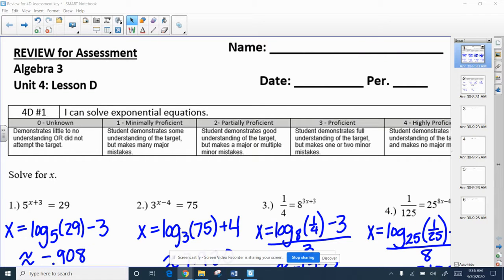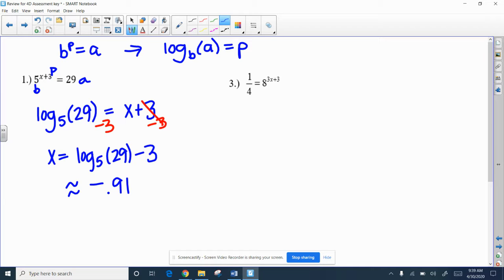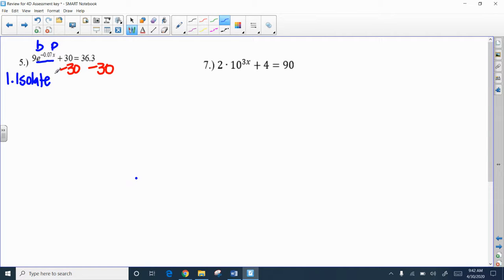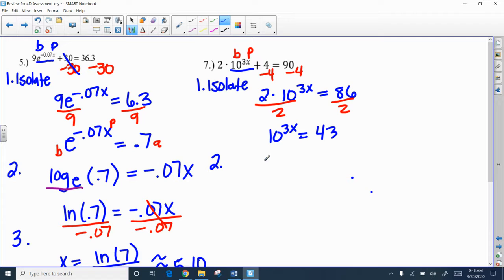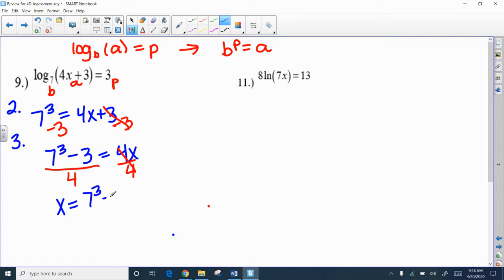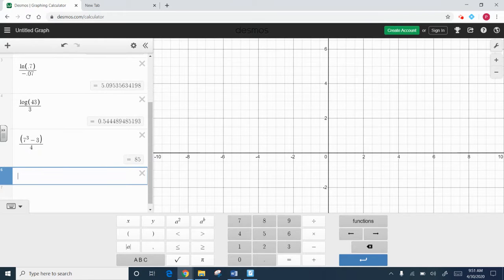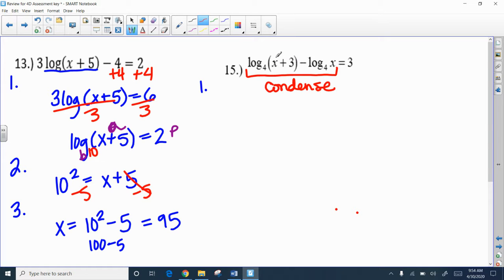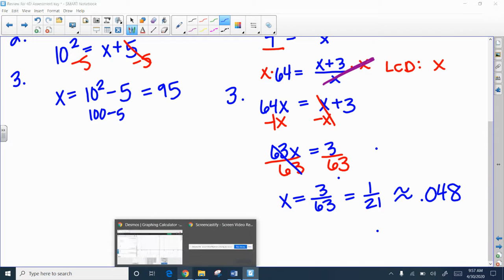4.D Review for Assessment - Odd problems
Algebra 3
4.D Video 4
Review (odd problems)